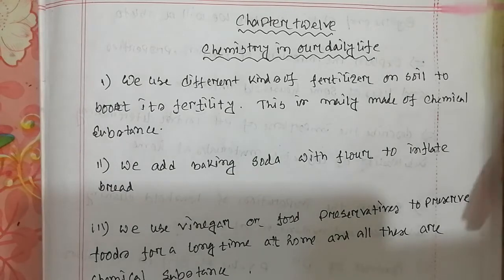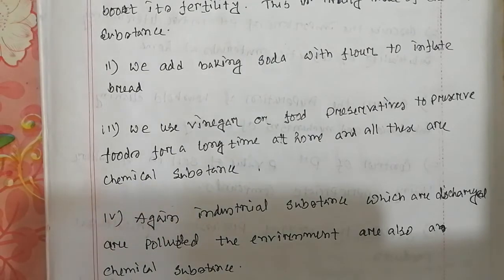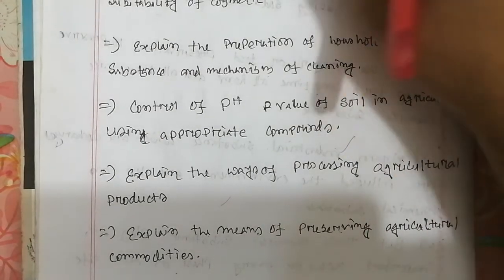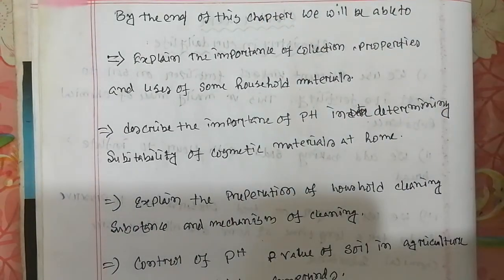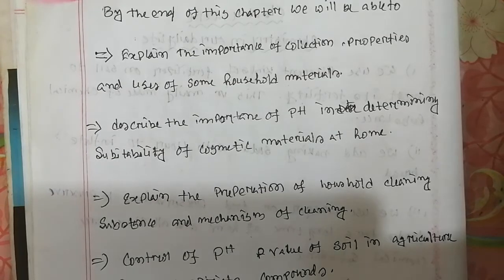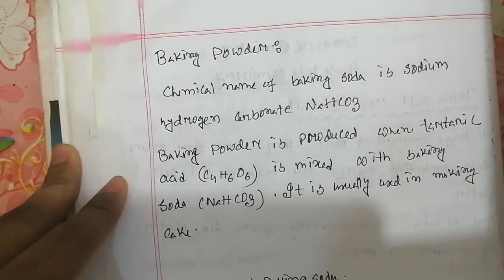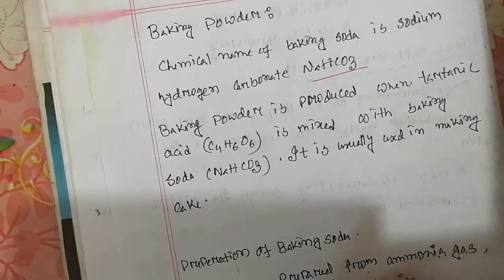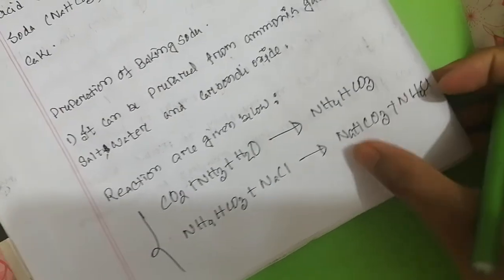sghscclass10 chapter12 Chemistry Englishversion Chemistry_in_our_daily_life.